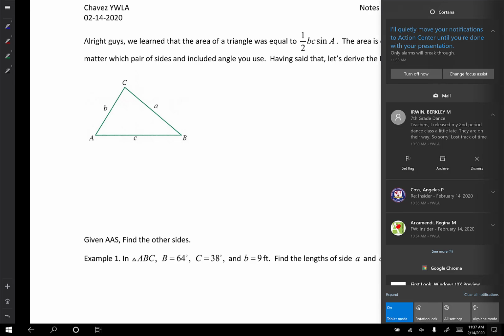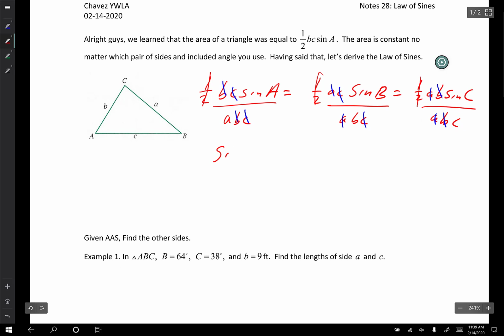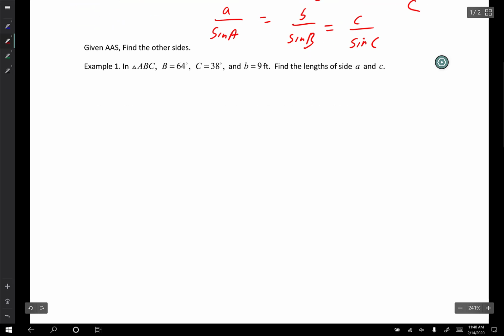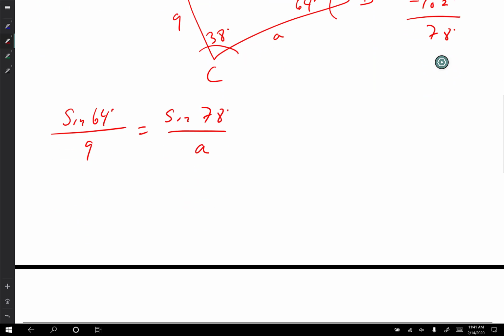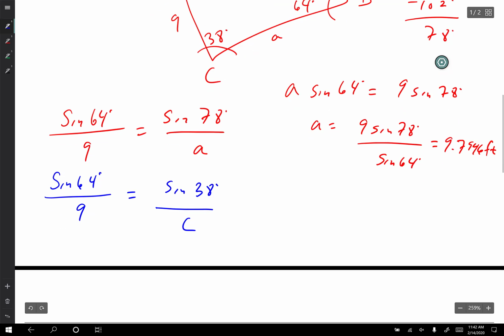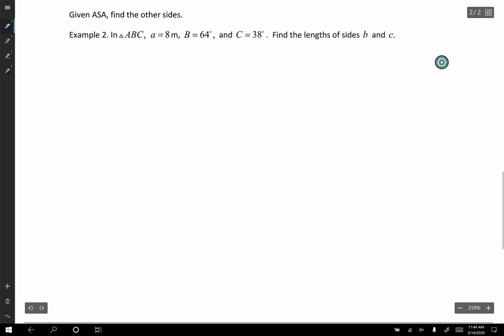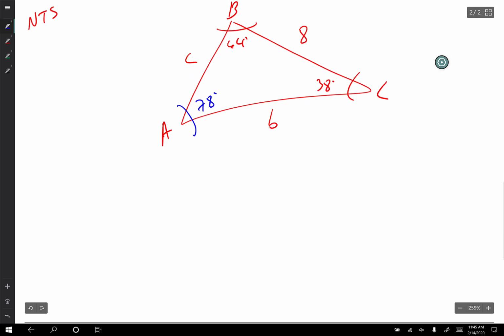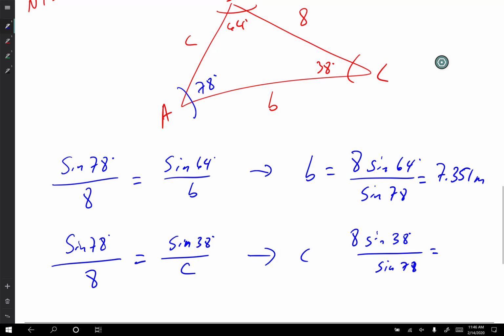Law of sines 02-14-2020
Law of Sines, C-day Edition.  We have a short class, so in order to allow them to practice, we made the notes extra short.  Let me know if you find any issues or problems.